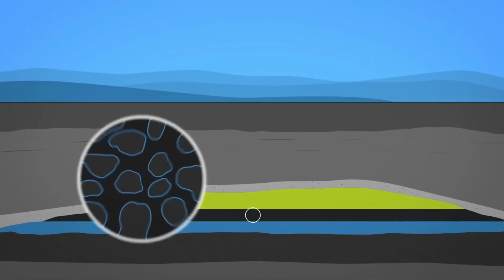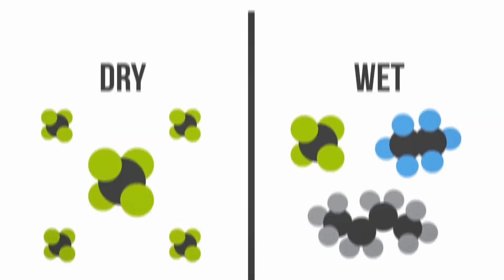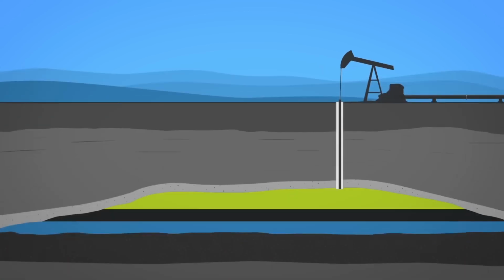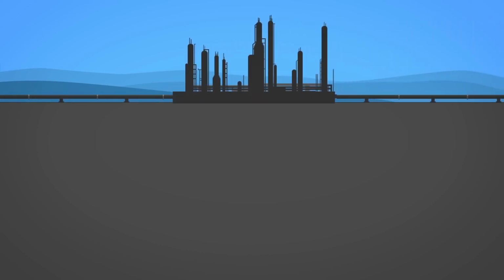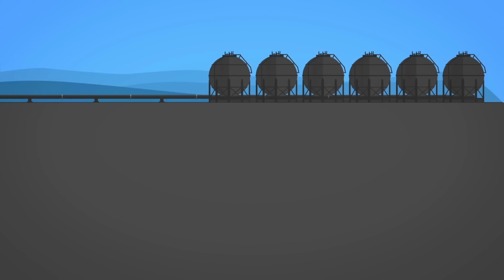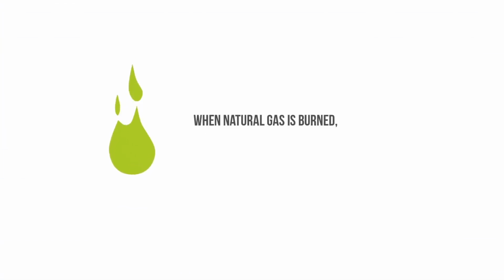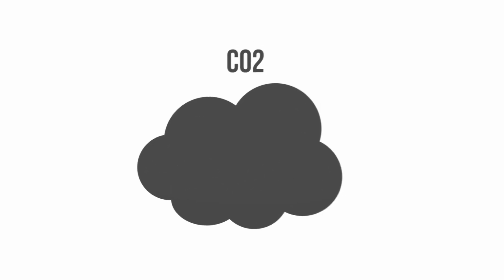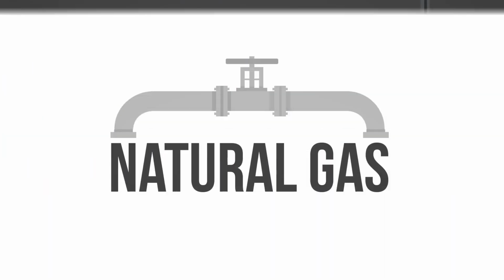Khí thiên nhiên